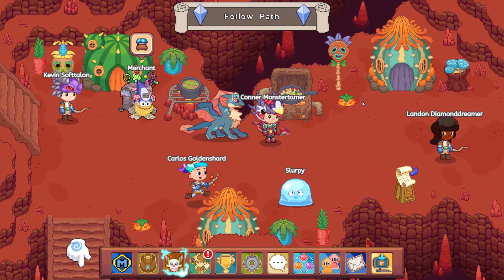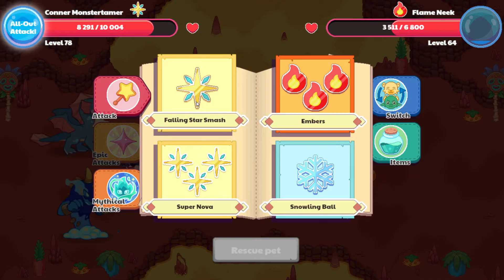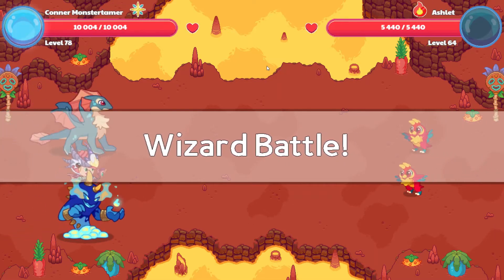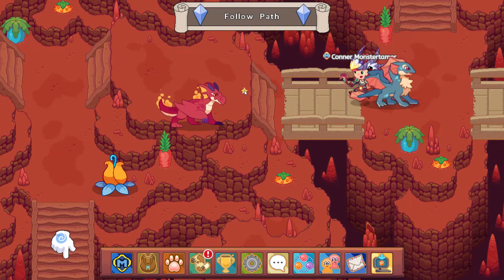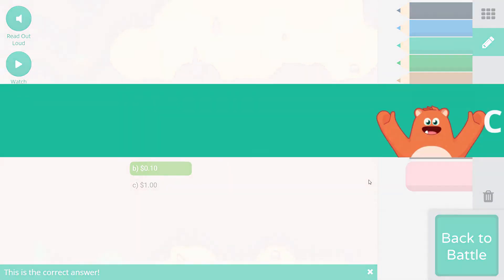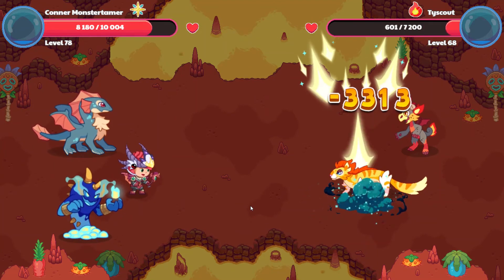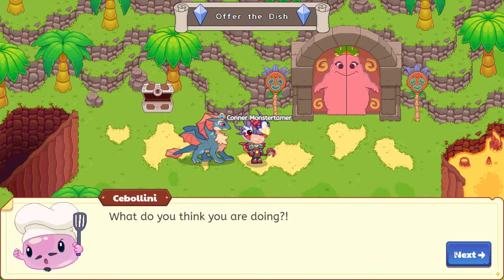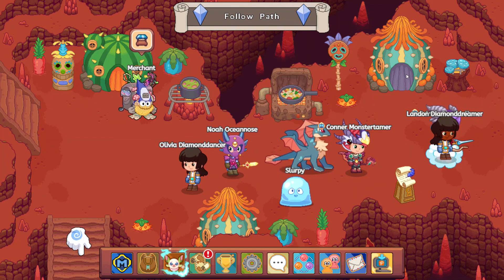Bringing the Queen Slurpy's Stew in Bonfire Spire in Prodigy Math!!! S3E24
Slurpy finished making the Queen a new batch of stew, so all we need to do is bring it to her. Easy as turnip pie, right?

We reviewed 3rd grade skills today.